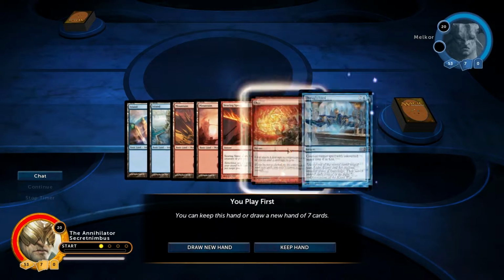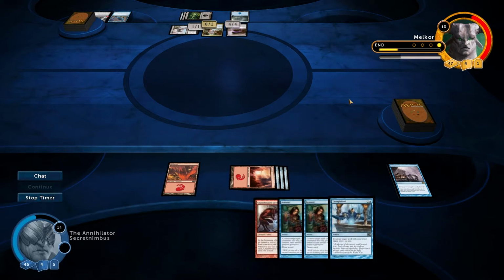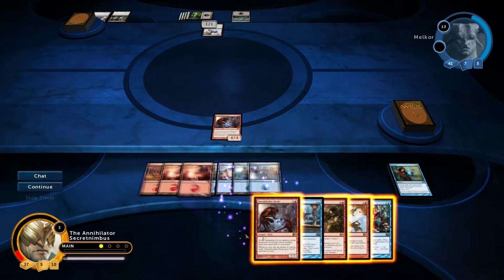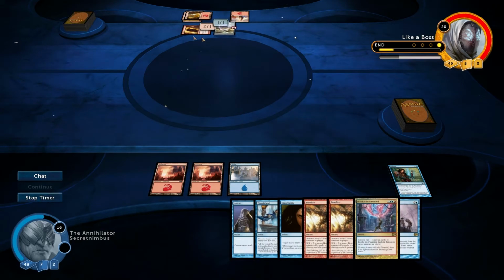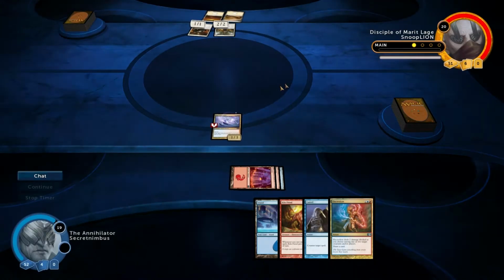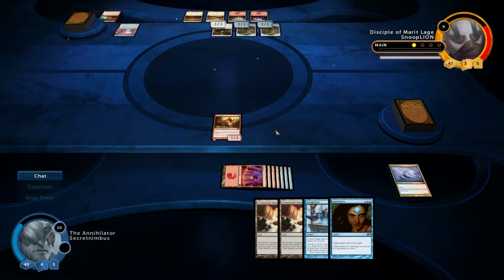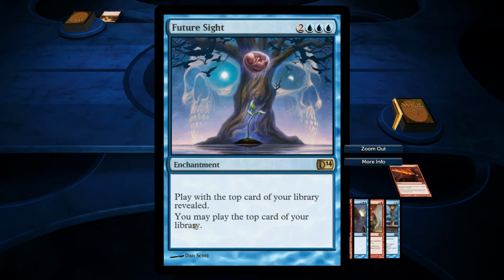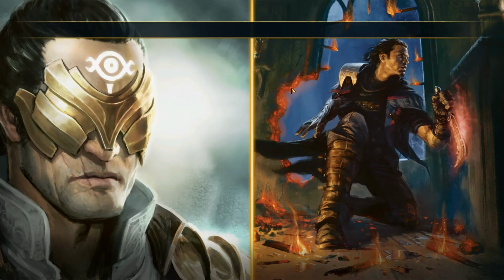Let's Play Magic 2014 #71 - FNM - Dodged and Burnt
Time for some more Magic 2014 gameplay!!  On today's episode I use the Dodge and Burn with varying degrees of competency!